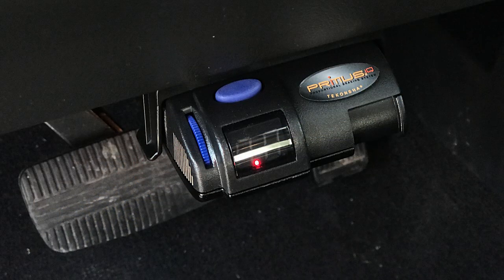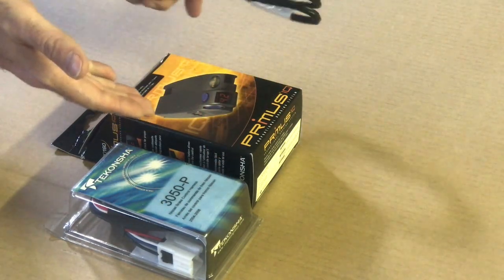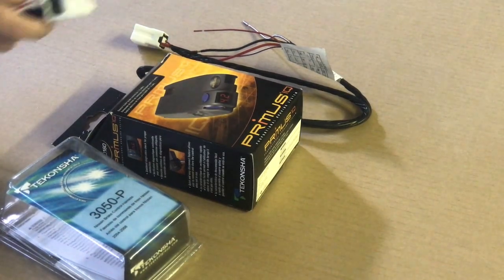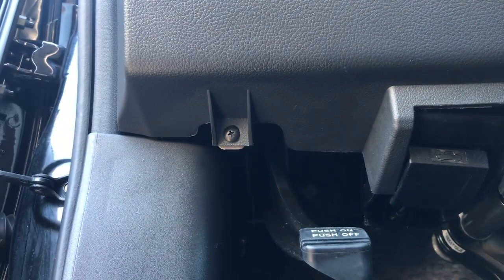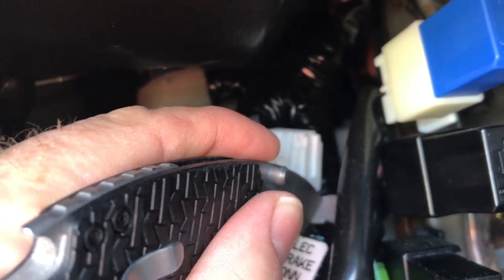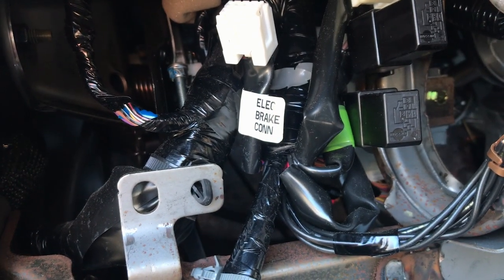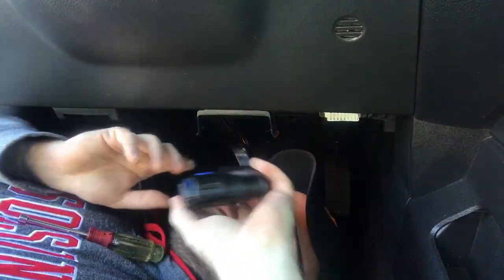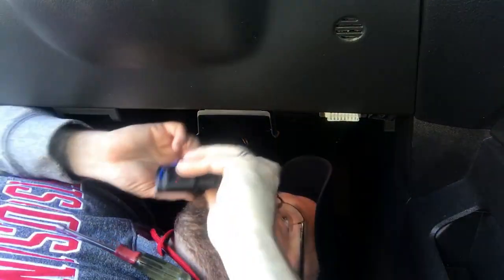How To Install Brake Controller on Nissan Armada | Tekonsha 90160 Primus IQ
In this video I show you how to install a brake controller in a 2015 Nissan Armada Platinum, the EASY WAY!

PARTS SHOWN IN THIS VIDEO:
GET FREE 2 DAY SHIPPING WITH A FREE 30 TRIAL OF AMAZON PRIME

TEKONSHA 90160 Primus IQ BRAKE CONTROLLER (IN VIDEO)

Nissan Wiring Adapter (Tekonsha 3050-P) (IN VIDEO)

Ford Wiring Adapter (Tekonsha 3035-P)
Toyota Wiring Adapter (Tekonsha 3040-P)

We buy all of our camping gear on Amazon.

Products shown/mentioned on The Average Dan:

Mattress/Bedding
B005G5SIRG Sleep Master Ultima® Comfort Memory Foam 6 Inch Mattress

Plumbing
B0199V1BOY Dura Faucet (DF-PK640A-CP)
B002OUMVWY Camco 39761 RhinoFLEX 15' RV Sewer Hose Kit with Swivel Fittings
B000BUU5WW Camco 43051 20' Sidewinder Plastic Sewer Hose Support
B004ME11FS Camco 22783 TastePURE Drinking Water Hose (5/8"ID x 25')

Electrical/Lighting
B00192JGA8 Camco 55223 15M/30F AMP PowerGrip Adapter
B000PGXQNC Camco 55245 RV 30 AMP PowerGrip Replacement Plug
B004W5SFYW Battery Box
B00ZZO01Z0 RV Camper White LED Light Bulbs
B00LNDYKG8 Lumitronics RV Exterior Porch Utility Light

Awning
B000NJ14CG RV Awning Brace Knob with Clamp
B003BNNH4O Bottom Mounting Bracket (Awning)

Electronics/Mounting
B019XE45I6 Sceptre 24" 1080P LED HDTV DVD Combo
B0032PHZ1W TV Wall Mount Monitor Bracket
B0002EVNJ6 Kidde KN-COEG-3 Nighthawk Plug-In Carbon Monoxide and Explosive Gas Alarm with Battery Backup
B00S04KS7S Rv Screen Door Roller Catch
B00E94H308 Pyle PDIC51RDBK In-Wall / In-Ceiling Dual 5.25-inch Speaker System

Stability
B00K1C1WC2 Camco 44414 Wheel Chock - Pack of 2
B000760FWU Camco 44560 Olympian Aluminum Stack Jack Stand - 4 pack
B000BUU5XQ Camco 44595 Stabilizer Jack Pad - 4 pack
B000AA4RWM Hopkins 08525 Graduated Level

General Maintenance/Repair
B001FCB4JS Dicor BT-1834-1 1/8" x 3/4" x 30' Butyl Seal Tape
B0006I0MXG RV Designer E241 White Door Holder

Towing
B000CQOIVE Reese Towpower 74378 Pilot Brake Controller